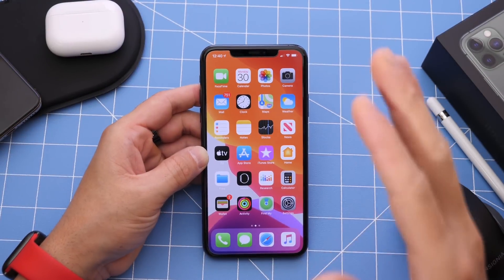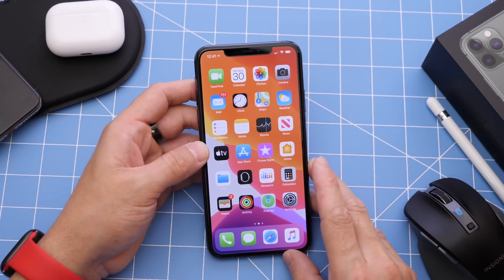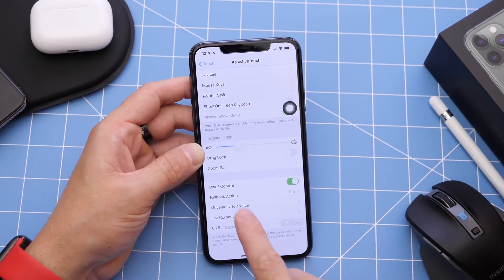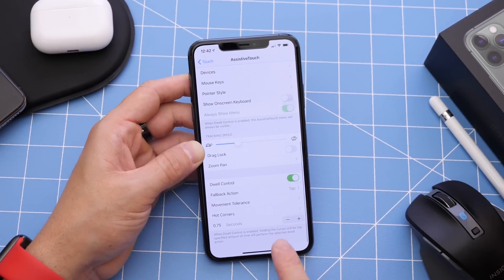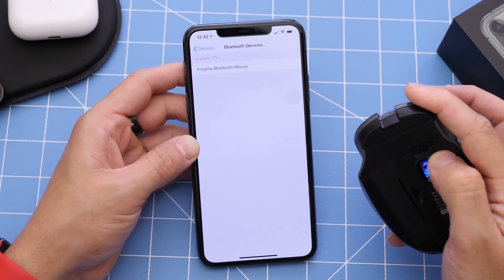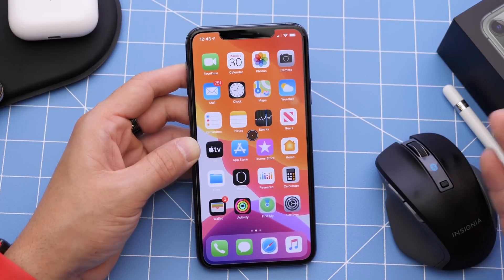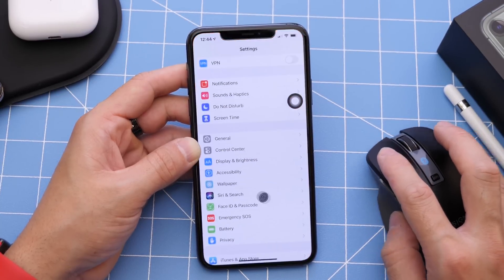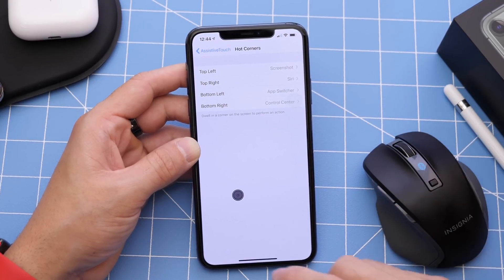iOS 13 Feature You NEVER Heard about - Hot Corners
FOLLOW ME 🙌